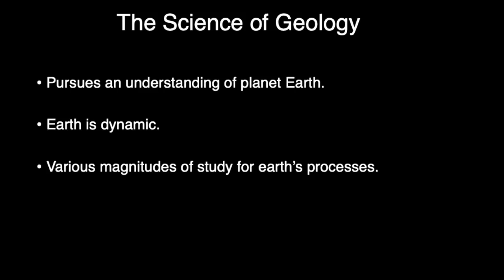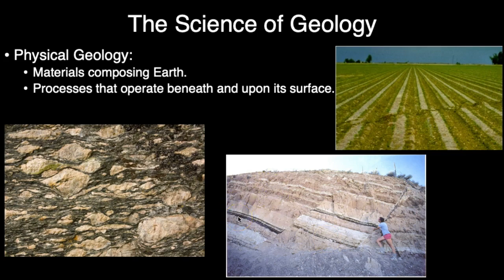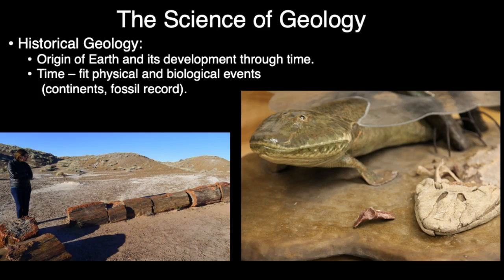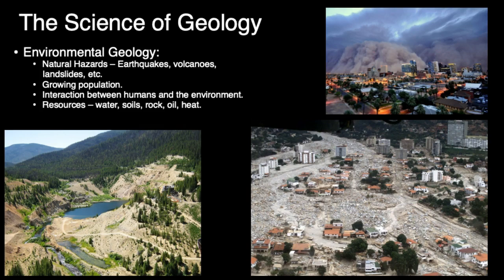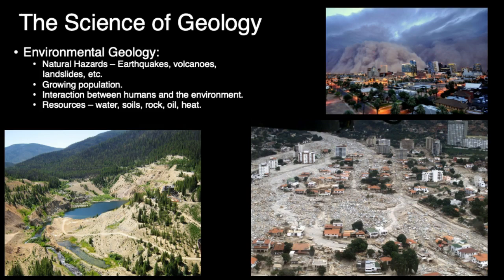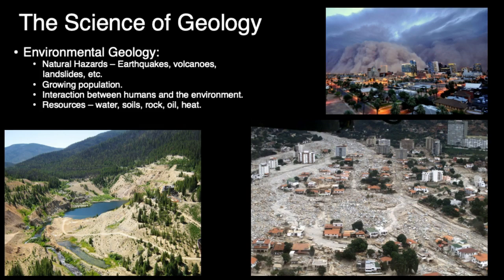Intro to Geology - Ch.1 - 1